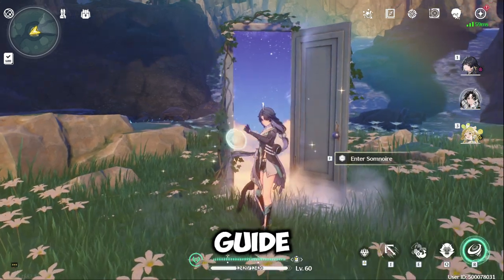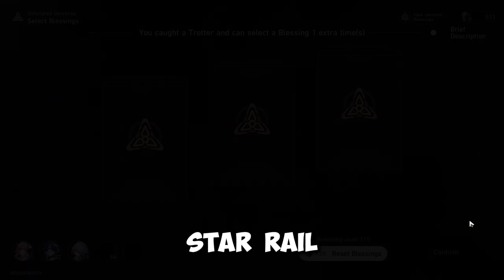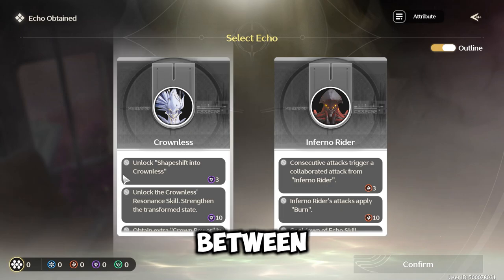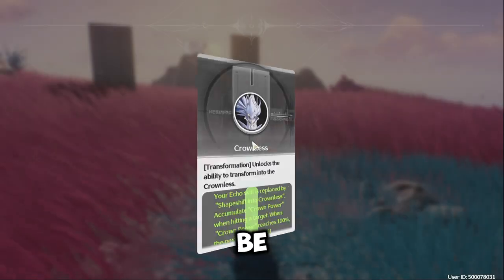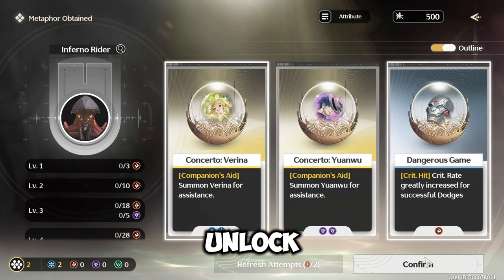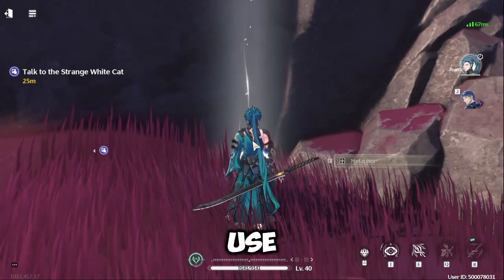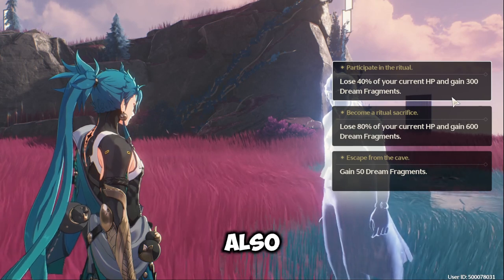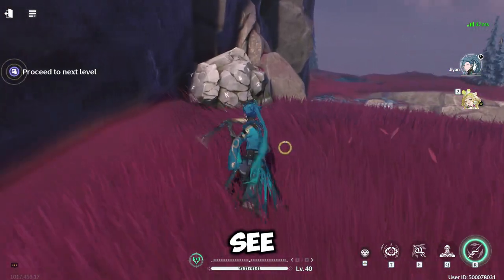Everything You Need To Know About Depth Of Illusive Realm In Wuthering Waves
In this video I telling Everything You Need To Know About Depth Of Illusive Realm In Wuthering Waves ! Wuthering Waves Have an end game content and I cover it under 3 min ! you can watch it and understand it. This video was meant as a guide for wuthering waves player !

Please follow me on these social media !